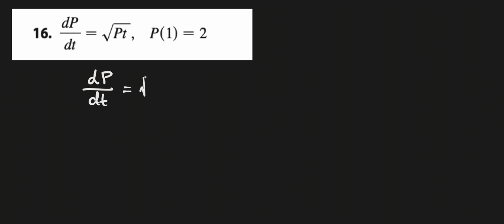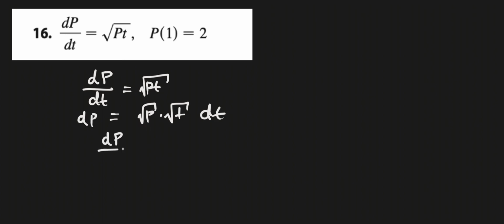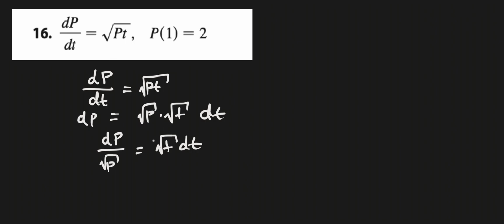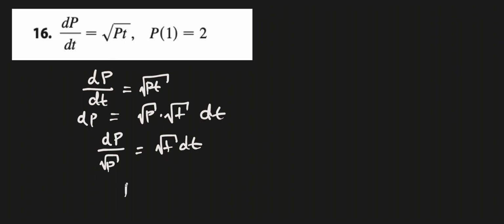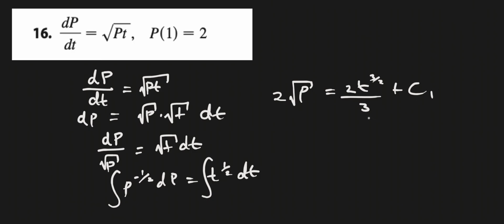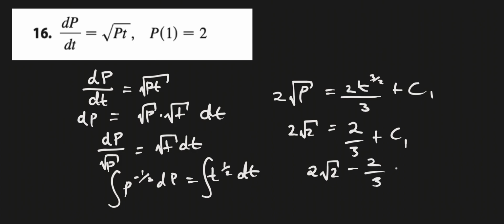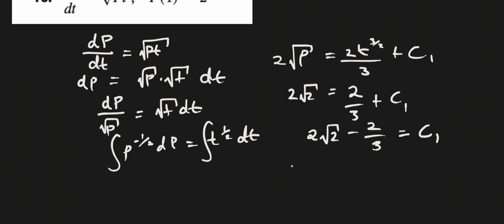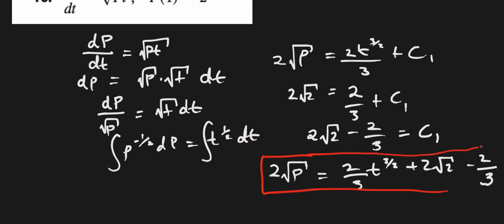Solving Differential Equations Given a Point - Problem Number 16 - Calculus 1 and 2 - Chroniva